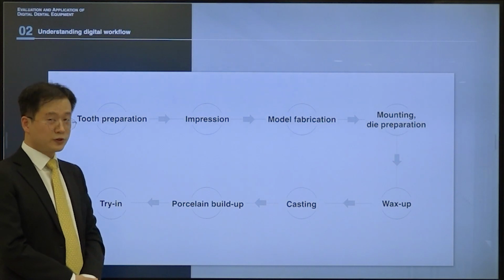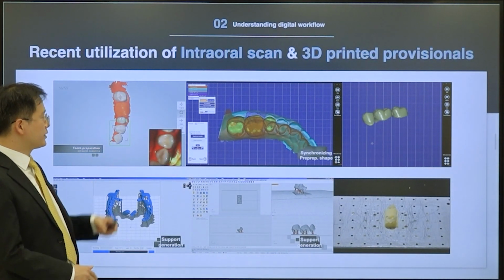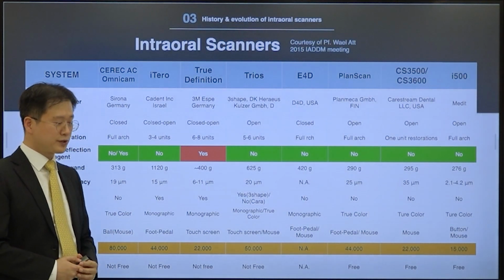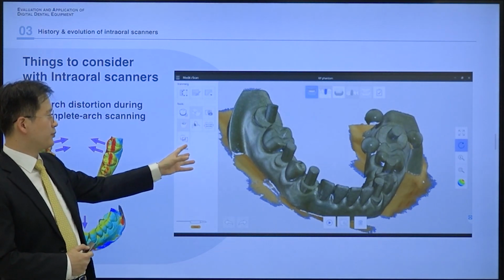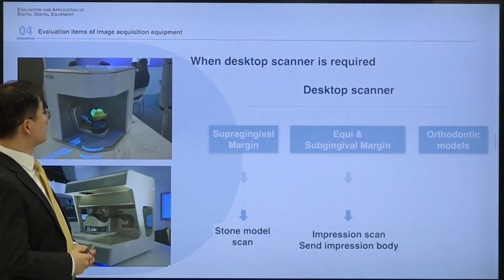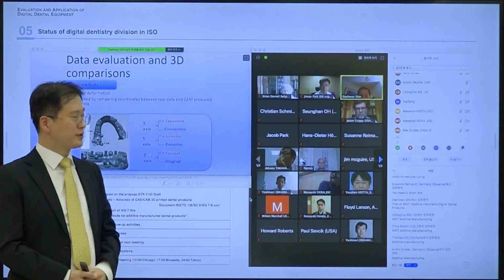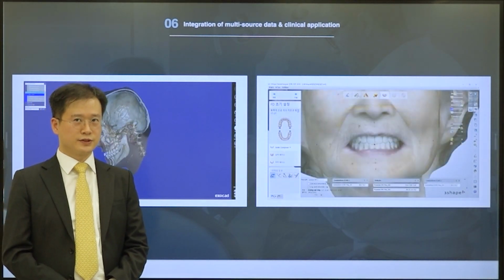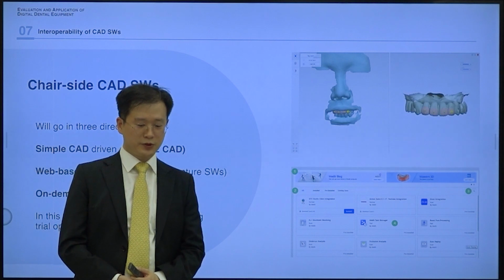Digital Dentistry 1 by Prof. Jiman Park, the Digital Evangelist, 디지털전도사 박지만 교수의 디지털 덴티스트리 1 Intro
본 강의는 대한민국 산업통상자원부에서 지원한 의료기기사업촉진화 사업의 일환으로 제작된 디지털치의학 강의입니다. 총 39부작의 강의 중 일부를 무료로 공개하오니 많은 관심 부탁드립니다. 나머지 미래치의학센터 정규 플랫폼이 완성되면 제공될 예정입니다.

This lecture is a teaser video of the digital dentistry lectures of the Center for Future Dentistry, SNUSD, which was produced with the support of the Ministry of Trade, Industry and Energy, Korea.
This lecture corresponds to the first of the total 3 lectures, and if you would like to take the second lecture or later, please inquire at the Future Dental Center separately.

Bài giảng này là video giới thiệu về các bài giảng nha khoa kỹ thuật số của Trung tâm Nha khoa Tương lai, SNUSD, được sản xuất với sự hỗ trợ của Bộ Thương mại, Công nghiệp và Năng lượng, Hàn Quốc.
Bài giảng này tương ứng với bài đầu tiên trong tổng số 3 bài giảng, và nếu bạn muốn học bài thứ hai trở lên, vui lòng liên hệ riêng với Trung tâm Nha khoa Tương lai.

ဤဟောပြောပွဲသည်ကိုရီးယားကုန်သွယ်ရေး၊ စက်မှုနှင့်စွမ်းအင် ၀ န်ကြီးဌာန၏ပံ့ပိုးမှုဖြင့်ထုတ်လုပ်ခဲ့သောအနာဂတ်သွားဘက်ဆိုင်ရာဌာန SNUSD ၏ဒစ်ဂျစ်တယ်သွားဘက်ဆိုင်ရာပို့ချချက်များ၏ဆယ်ကျော်သက်ဗီဒီယိုဖြစ်သည်။
ဤဟောပြောပွဲသည်စုစုပေါင်းပို့ချချက် ၃ ခုအနက်ပထမနှင့်ကိုက်ညီသည်။ ဒုတိယအကြိမ်ဟောပြောပွဲသို့မဟုတ်နောက်ပိုင်းတွင်သင်တက်ရောက်လိုပါကအနာဂတ်သွားဘက်ဆိုင်ရာစင်တာကိုသီးခြားမေးမြန်းပါ။

Kuliah ini merupakan video teaser kuliah kedokteran gigi digital Center for Future Dentistry, SNUSD, yang diproduksi dengan dukungan Kementerian Perdagangan, Industri, dan Energi, Korea.
Kuliah ini sesuai dengan kuliah pertama dari total 3 kuliah, dan jika Anda ingin mengambil kuliah kedua atau setelahnya, silakan bertanya di Future Dental Center secara terpisah.

यो व्याख्यान भविष्य दन्तचिकित्सा केन्द्र, SNUSD को डिजिटल दन्तचिकित् व्याख्यानमा टिजर भिडियो हो, जुन व्यापार, उद्योग र उर्जा मन्त्रालय, कोरियाको सहयोगमा निर्माण गरिएको हो।
यो लेक्चर कुल le लेक्चरको पहिलोसँग मिल्छ, र यदि तपाई दोस्रो लेक्चर लिन चाहानुहुन्छ भने भविष्य डेंटल सेन्टरमा छुट्टै सोध्नुहोस्।

Esta conferencia es un video teaser de las conferencias de odontología digital del Centro para la Odontología del Futuro, SNUSD, que se produjo con el apoyo del Ministerio de Comercio, Industria y Energía de Corea.
Esta conferencia corresponde a la primera de las 3 conferencias totales, y si desea tomar la segunda conferencia o más tarde, por favor pregunte en el Future Dental Center por separado.

Эта лекция представляет собой тизер лекций по цифровой стоматологии Центра стоматологии будущего (SNUSD), который был подготовлен при поддержке Министерства торговли, промышленности и энергетики Кореи.
Эта лекция соответствует первой из 3 лекций, и если вы хотите прослушать вторую лекцию или позже, обратитесь в Стоматологический центр Future Dental Center отдельно.

Esta palestra é um vídeo teaser das palestras de odontologia digital do Center for Future Dentistry, SNUSD, que foi produzido com o apoio do Ministério do Comércio, Indústria e Energia da Coreia.
Esta palestra corresponde à primeira do total de 3 palestras, e se você gostaria de fazer a segunda palestra ou posteriormente, consulte o Centro Odontológico do Futuro separadamente.

この講義は、韓国の産業通商資源部の支援を受けて制作された、SNUSDの未来歯科センターのデジタル歯科講義のティーザービデオです。
この講義は全3回の講義のうち1回目ですが、2回目以降の受講をご希望の場合は、別途フューチャーデンタルセンターまでお問い合わせください。

本讲座是在韩国贸易、工业和能源部的支持下制作的 SNUSD 未来牙科中心数字牙科讲座的预告视频。
本次讲座为3次讲座中的第1次，如果想参加第2次或以后的讲座，请另行向未来牙科中心咨询。

هذه المحاضرة عبارة عن فيديو تشويقي لمحاضرات طب الأسنان الرقمية لمركز طب الأسنان المستقبلي SNUSD ، والتي تم إنتاجها بدعم من وزارة التجارة والصناعة والطاقة في كوريا.
تتوافق هذه المحاضرة مع المحاضرة الأولى من إجمالي 3 محاضرات ، وإذا كنت ترغب في تلقي المحاضرة الثانية أو بعد ذلك ، فيرجى الاستفسار في مركز المستقبل لطب الأسنان بشكل منفصل.